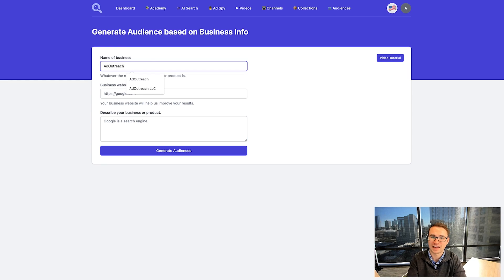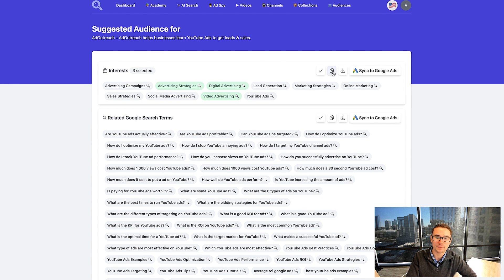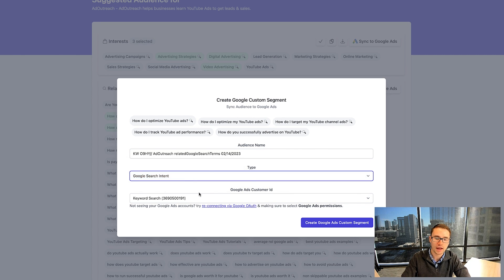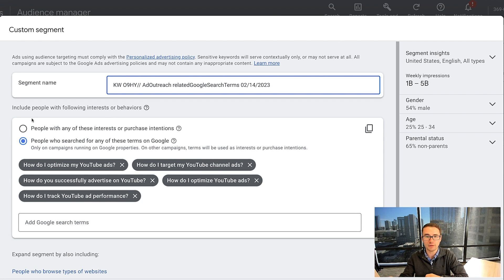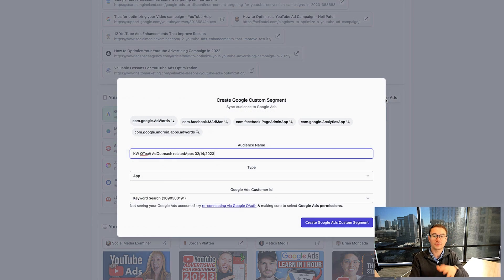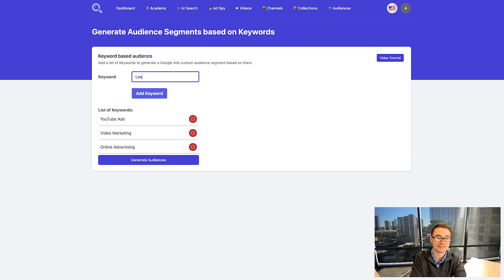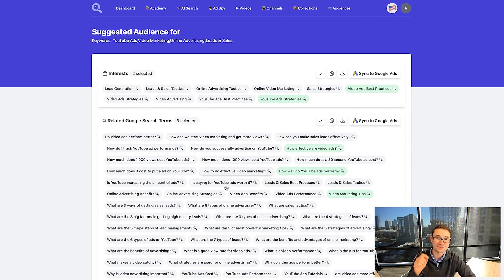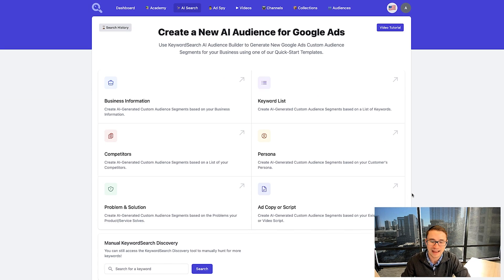Maximize Your Advertising ROI with Quick and Easy AI-Generated YouTube Ad Audiences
I created a software that allows you to find the best YouTube Ads and Google Ads audiences, build them in less than 30 seconds, and actually port them directly into Google with one click.

This is inside our Keywordsearch AI Audience Builder, and what this allows you to do is actually build out AI-Generated audiences within Google and YouTube, so you can target your ideal clients with ads.

Now there are a few different templates you can use, but it's really as easy as this:

All you have to do is put in a few basic details about your business and our software will create all of the best audiences you can target on YouTube and Google.

Time Stamps:
0:00 - Intro
0:18 - The AI Audience Builder
1:53 - How to Use Google and YouTube Audiences
4:22 - How to Link Your Audience With Google Ads
5:25 - How to Target Ideal Websites
6:00 - How to Target Ideal Mobile Apps
6:38 - How to Target YouTube Channels
7:02 - Building Audiences Based on Keywords
8:42 - How to Target Competitors' Audiences
10:22 - Conclusion
11:27 - Outro